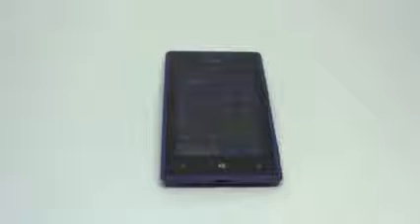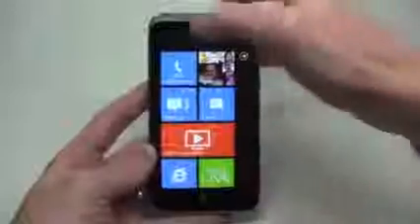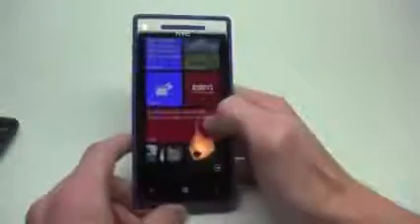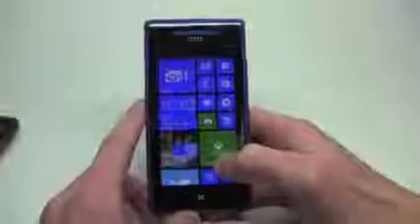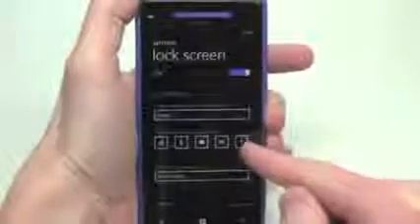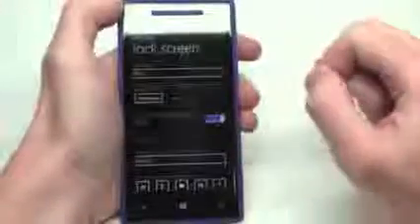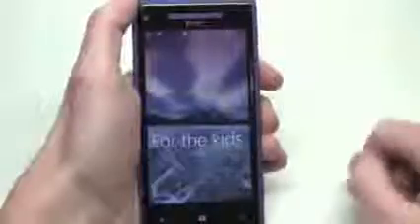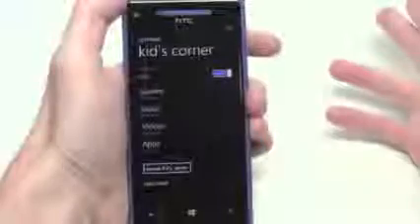Windows Phone 8 Full Review - Part 1